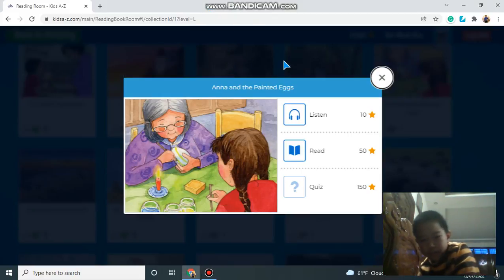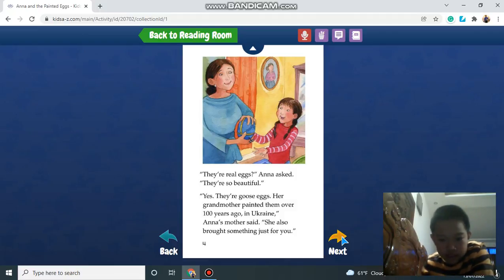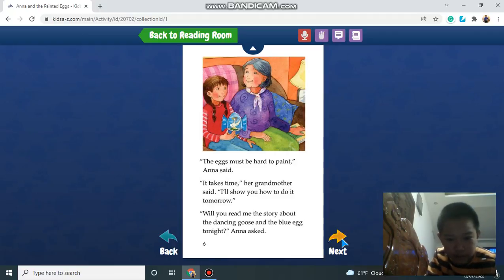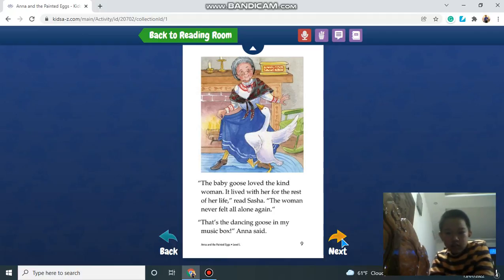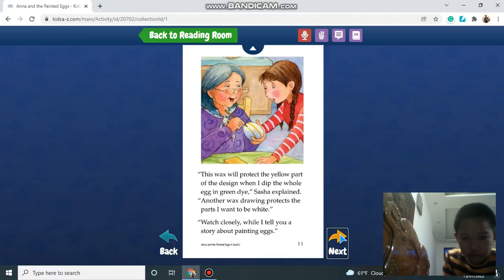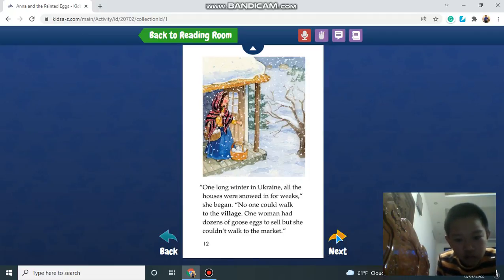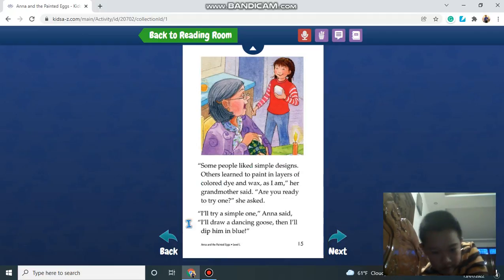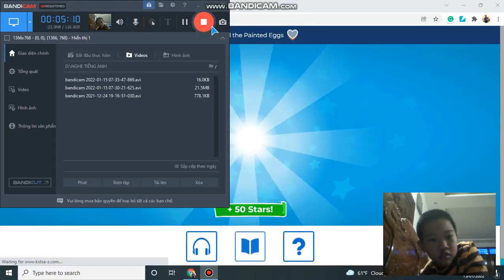Anna and The painted eggs